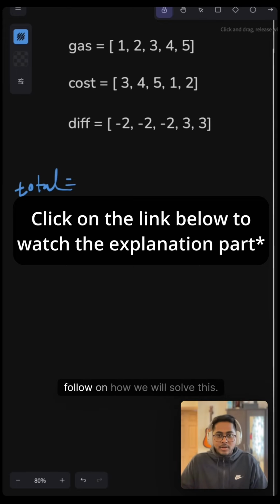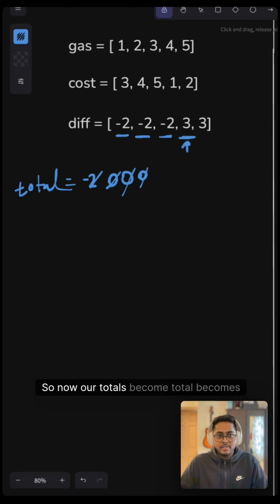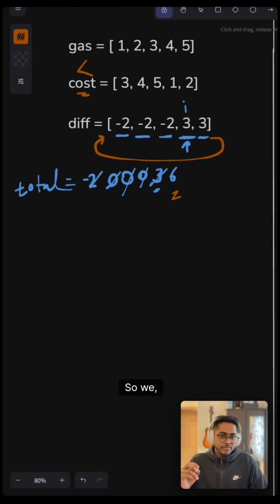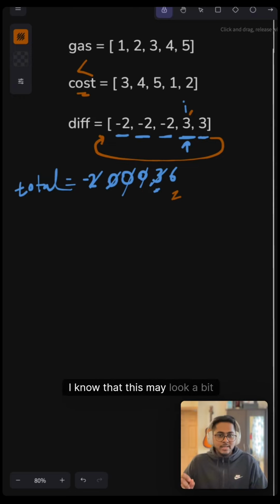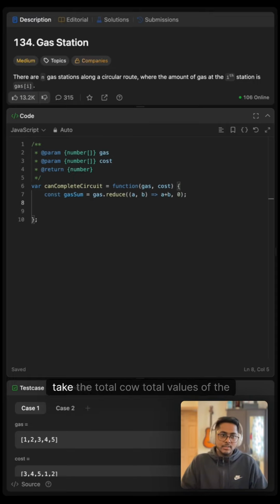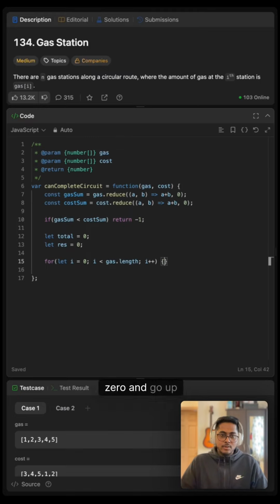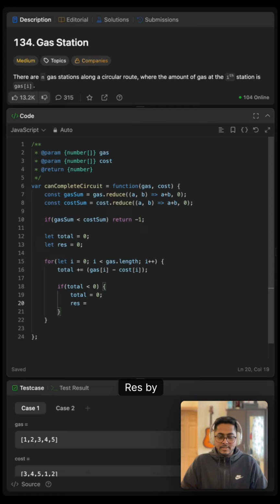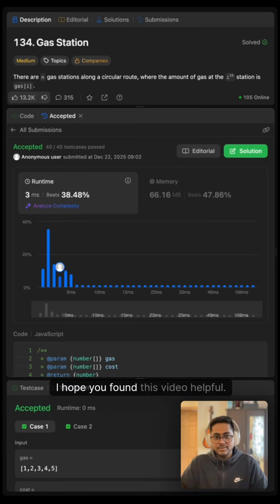[Part 2] Gas Station - Leetcode 134 - Javascript (Quick)